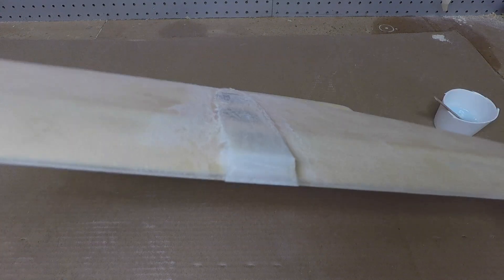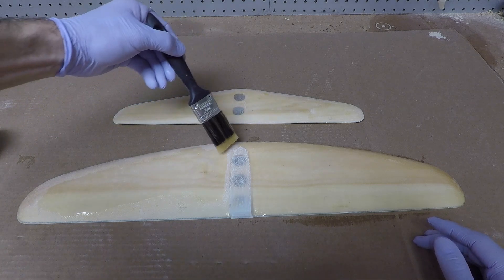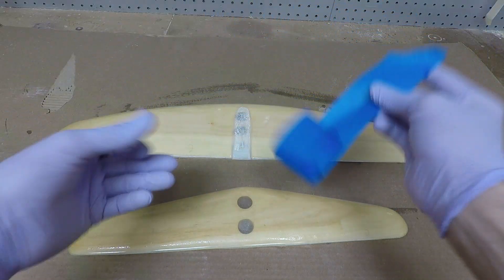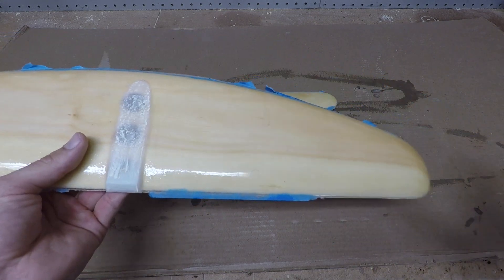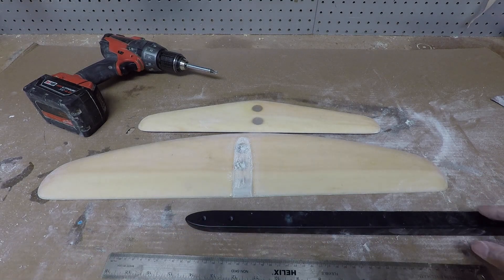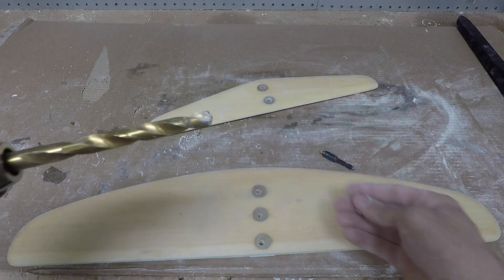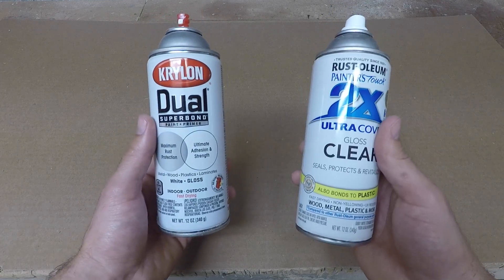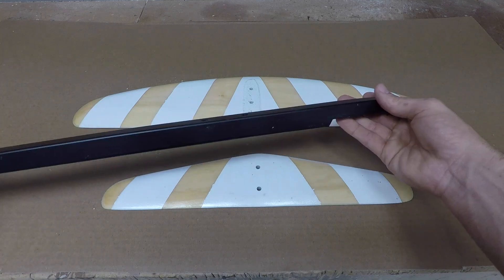BUILDING a Hydrofoil! Part 4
Now we are finishing up the wings! Don't mix different paint brands like I did. Either use all krylon or all Rust Oleum.